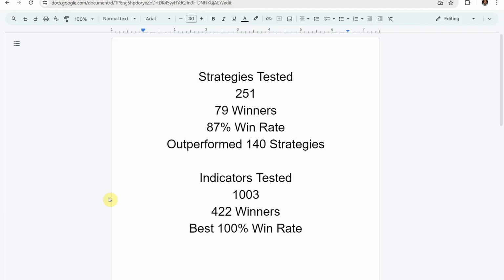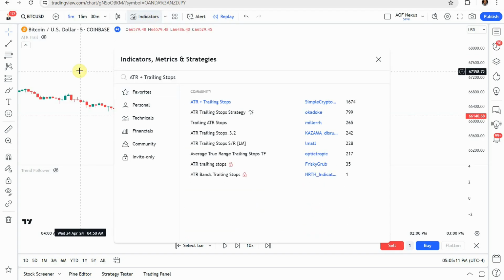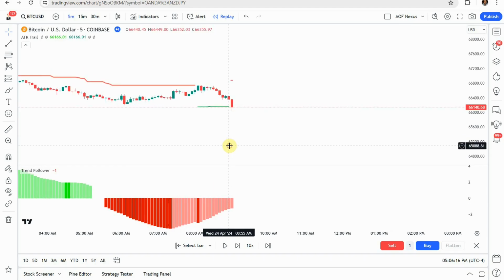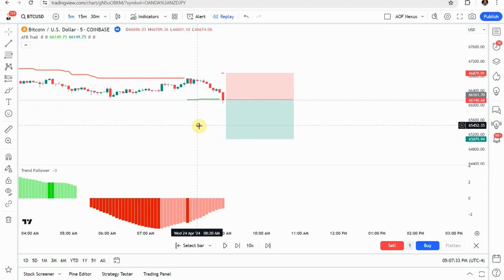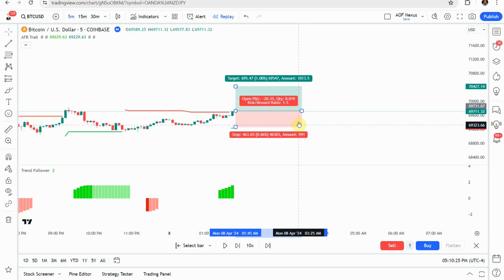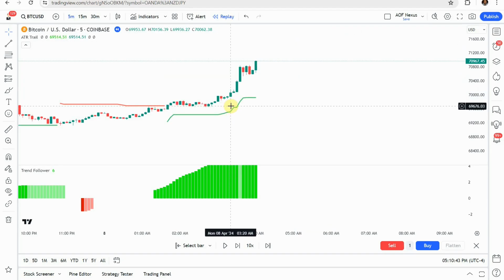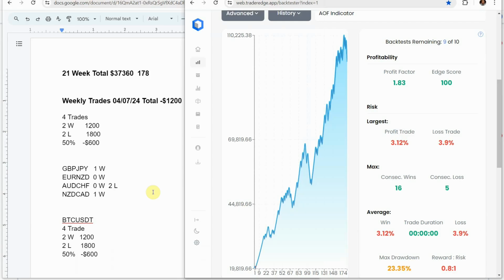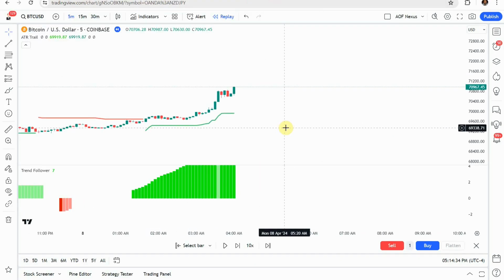A Near-Perfect Crypto Scalping Strategy?? A 5-Minute Game-Changer for All Traders???